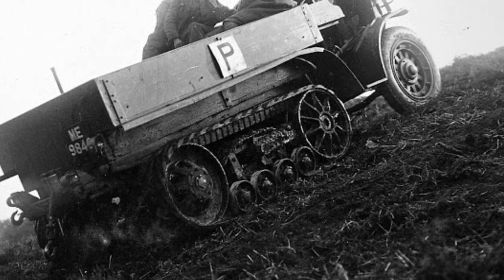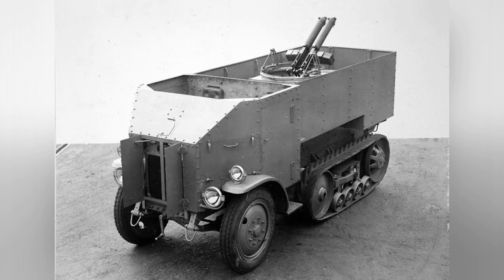Burford-Kégresse30 cwt: Early British Half-Track Armor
The Burford-Kégresse 30 cwt half-track vehicle was an early exploration model in the UK, combining the performance of tracked vehicles and automobiles. However, it faced issues with poor durability of the tracked structure, exceeding the vehicle's load-bearing capacity, and design flaws, leading to its retirement after about 2 years of service in 1929.

The vehicle represented an early attempt at a half-track vehicle in the UK, but its technological limitations and immature design concept ultimately led to its failure, causing the UK to shift its focus to small tracked vehicles such as the Bren gun carrier.